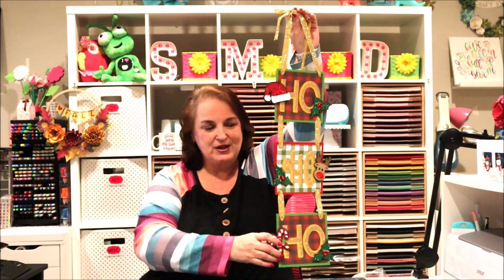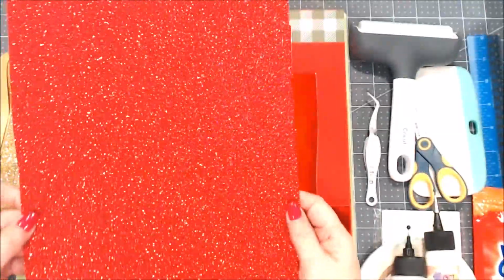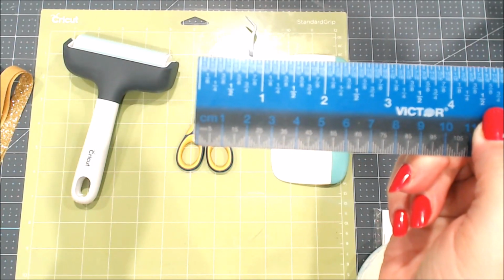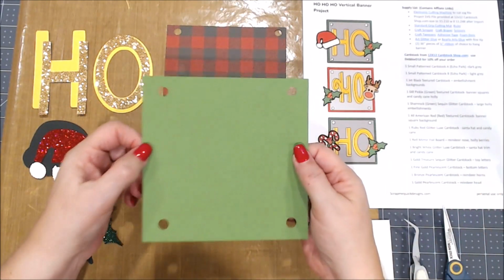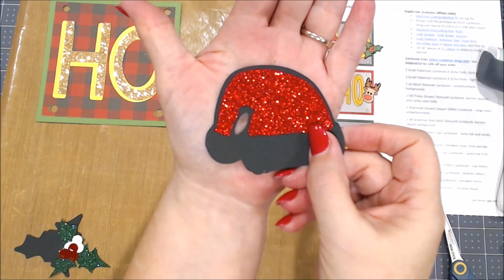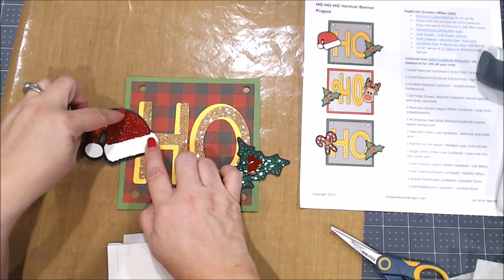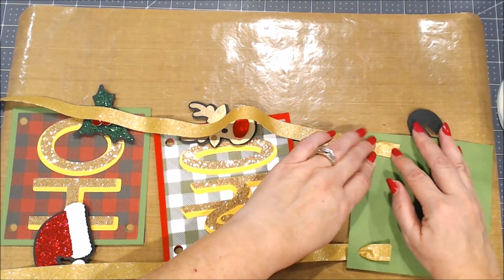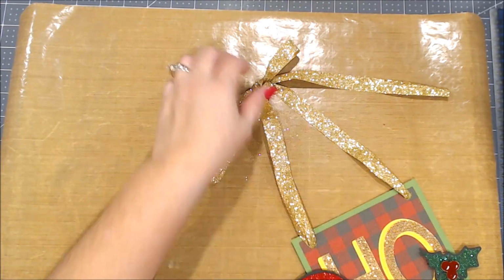Ho Ho Ho Vertical Banner Tutorial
Ho Ho Ho Vertical Banner Tutorial is part of the 12 Days of Christmas Paper Crafting hosted by 12X12 Cardstock Shop November 24 through December 5th 2023.

To receive the FREE SVG file for the Ho Ho Ho Banner, please sign up for the 12 Days of Christmas Paper Crafting email list

Note: Free SVG file is only available November 24 through December 5th 2023.

Facebook Groups:
Lets Learn Cricut Design Space FB Group